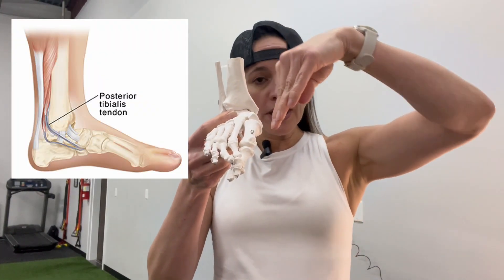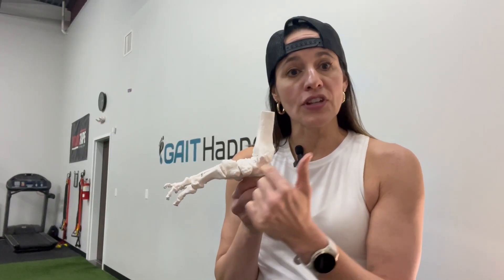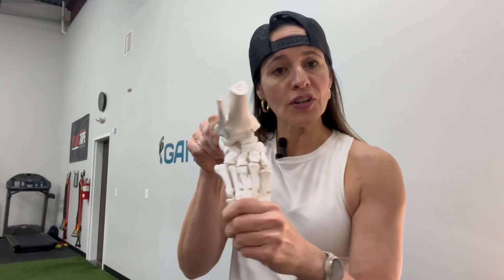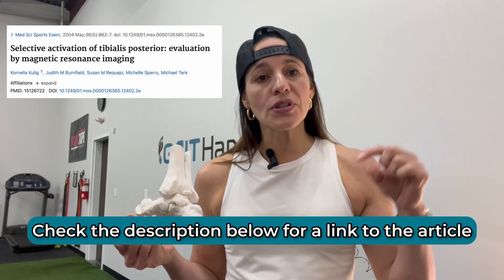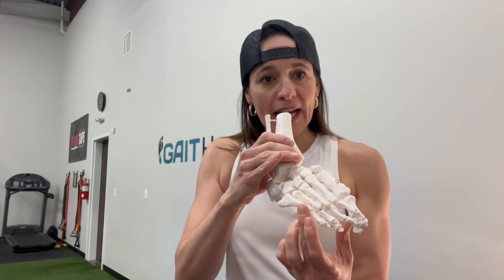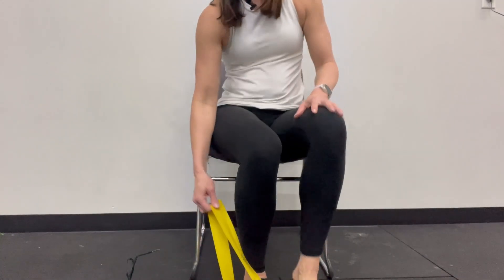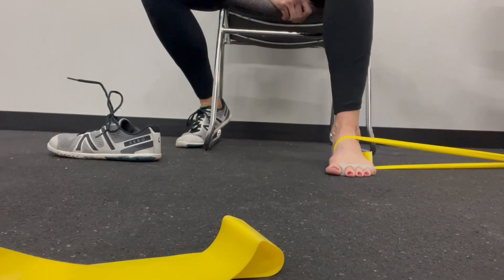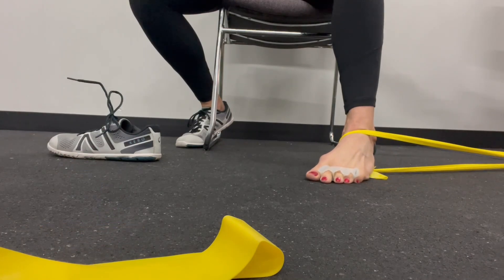Exam & Treatment for Posterior Tibial Tendon Dysfunction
Posterior tibial tendon dysfunction can cause discomfort along the inside of the ankle and arch of the foot. In this video, Dr. Conley explains how to assess yourself or your clients for posterior tibial tendon dysfunction and gives you 2 of her favorite exercises for her patients with posterior tibial tendon dysfunction.

LINKS & RESOURCES IF YOU HAVE FOOT PAIN

LINKS & RESOURCES IF YOU'RE A CLINICIAN WHO TREATS FOOT PAIN

VIDEO CHAPTERS
0:00 - Posterior Tibial Tendon Dysfunction
1:04 - Exam For Posterior Tibial Tendon Dysfunction
3:13 - Exercises Strengthen Your Tibialis Posterior Muscle